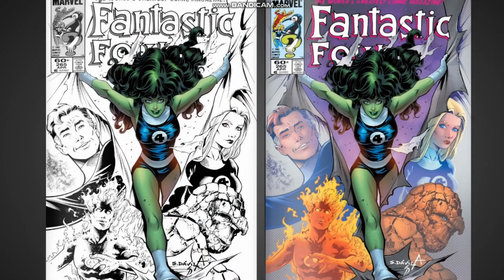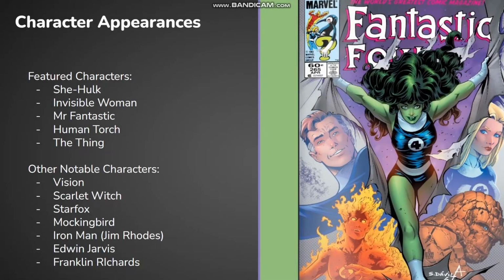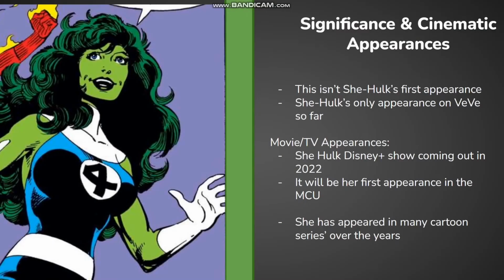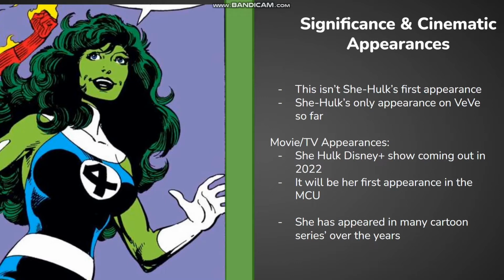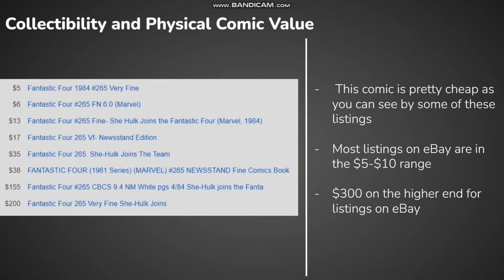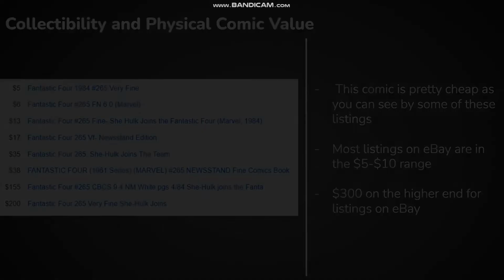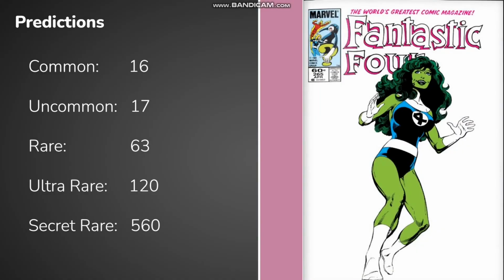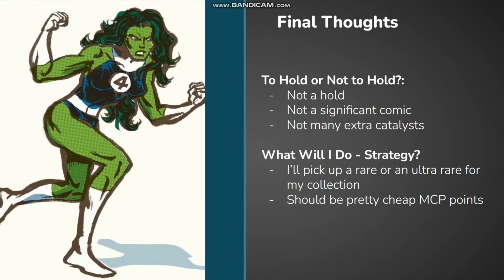SHE-HULK JOINS THE FANTASTIC FOUR! - Fantastic Four #265 VeVe Comic Drop Analysis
This is a breakdown of the drop’s details and an evaluation of the comic (including it’s physical collectability), followed by my conclusion on this issue. This is Fantastic Four #265 featuring She-Hulk temporarily joining the Fantastic Four

Spreadsheet with Basic Comic Information and the Resources That I Use When it Comes to VeVe:

Gem Address (Greatly Supports the Channel):
b2209545-d8c3-4e19-86c9-a5cff8db8463